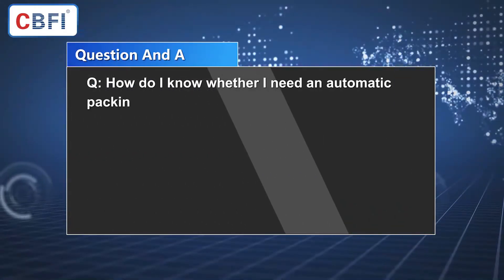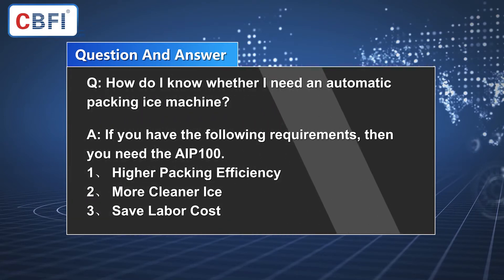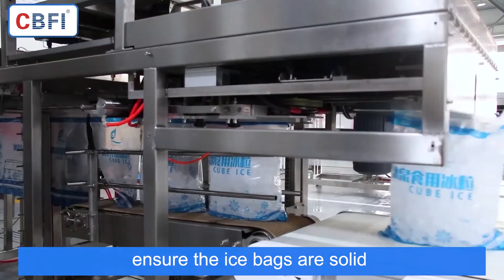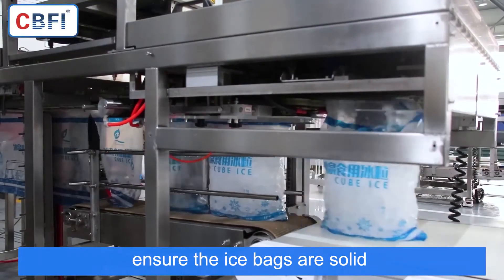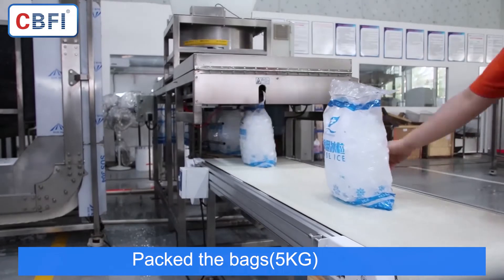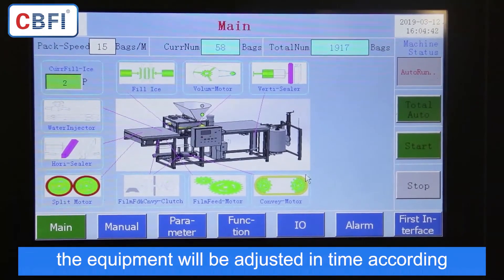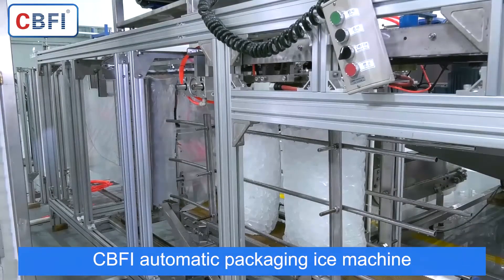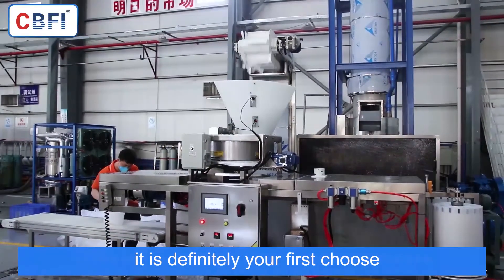Automatic Ice Packing Machine